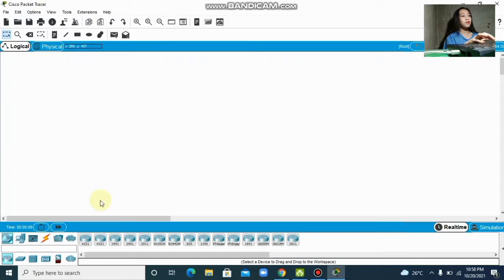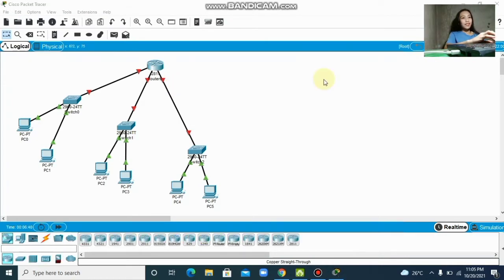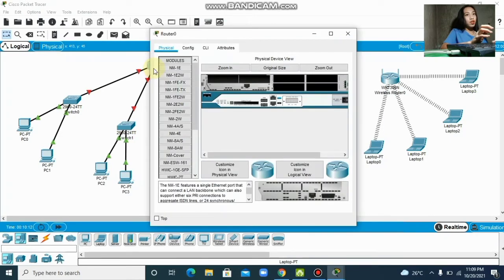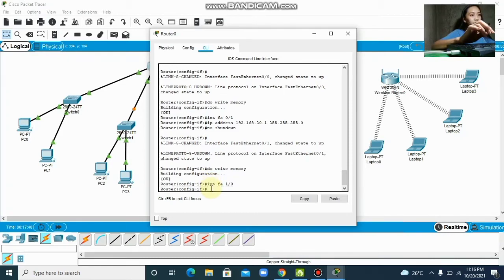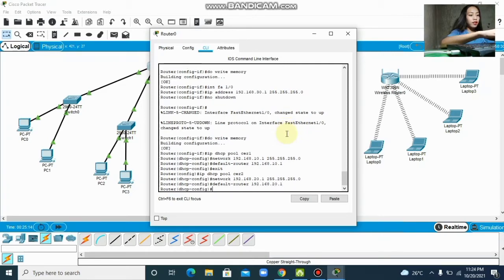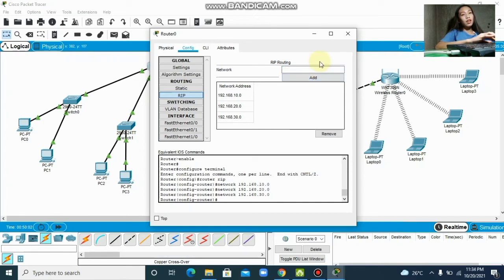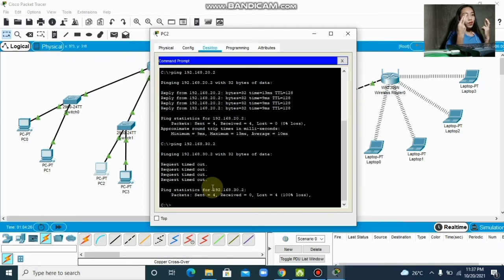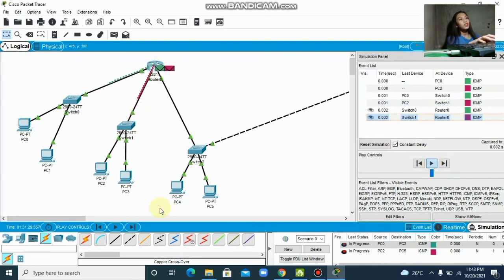DHCP Router Configuration....